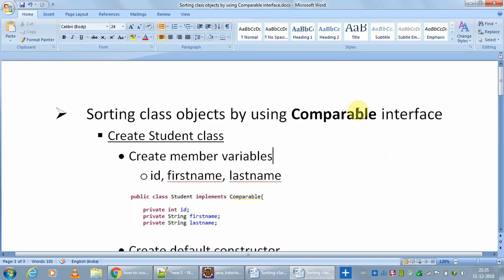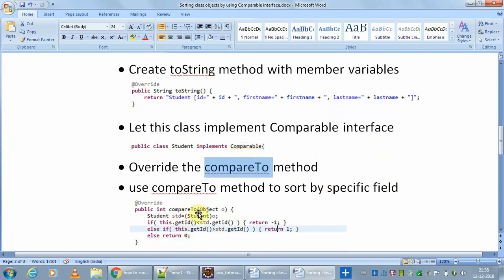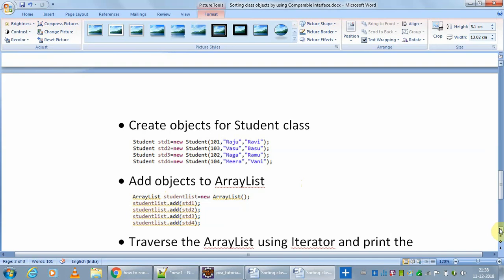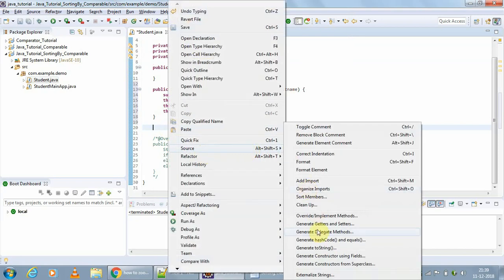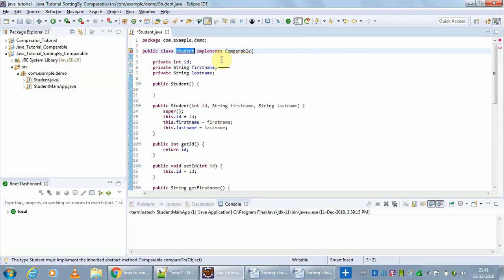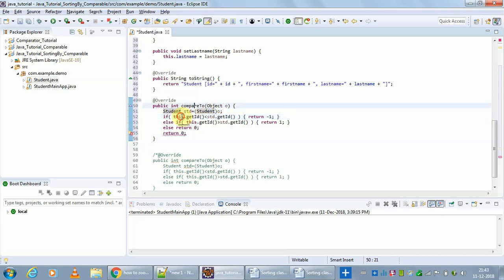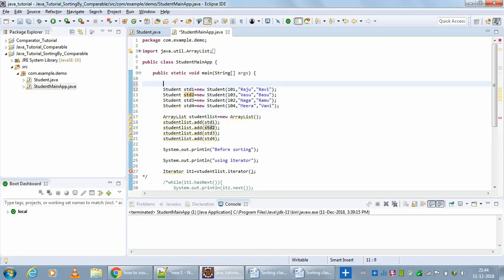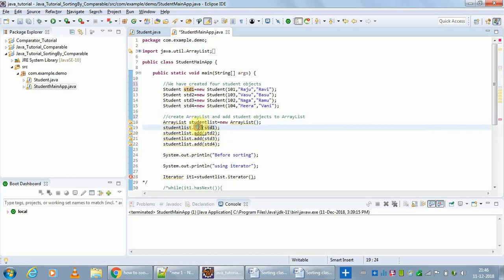Java Comparable Tutorial Part 1/3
This video is part 1/3 of sorting Java class objects using Comparable interface.